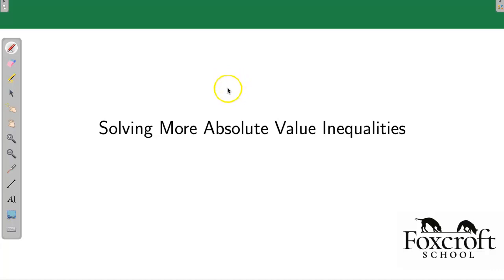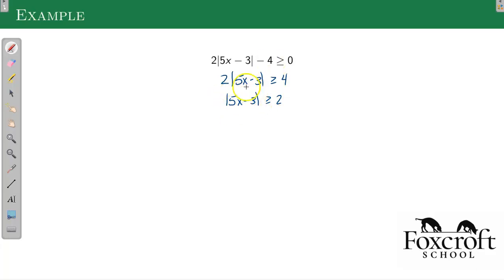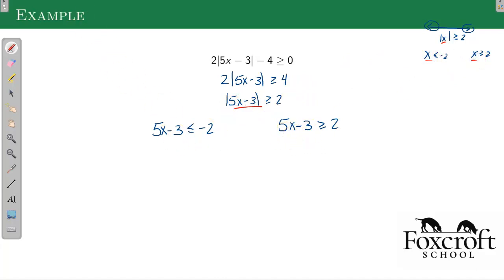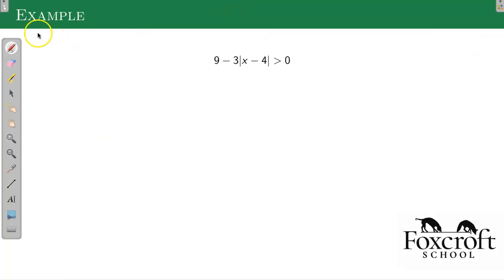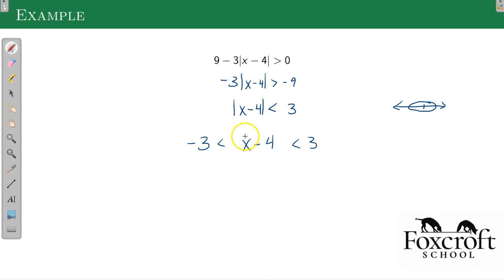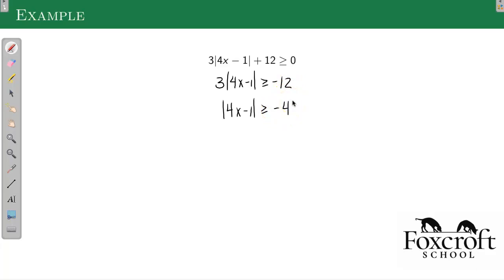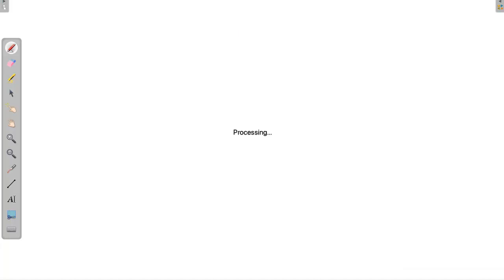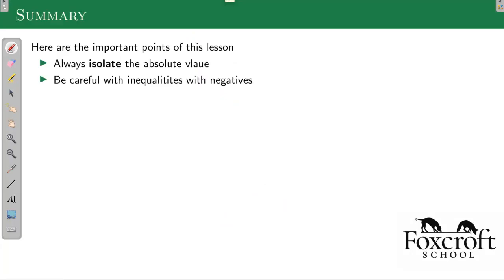Solving More Absolute Value Inequalities